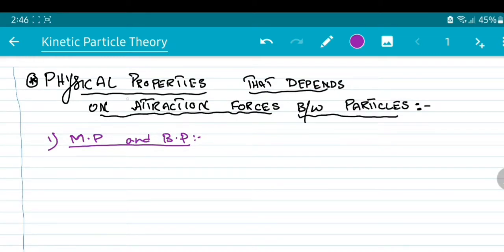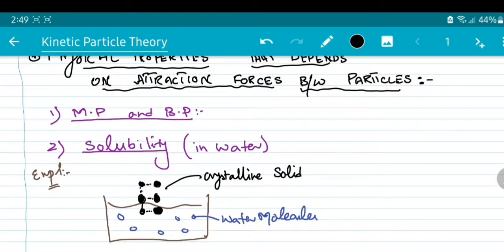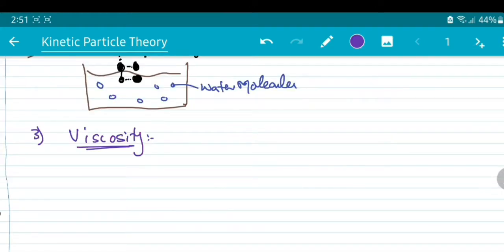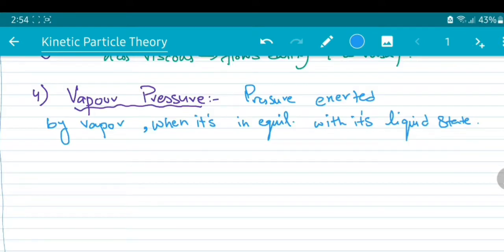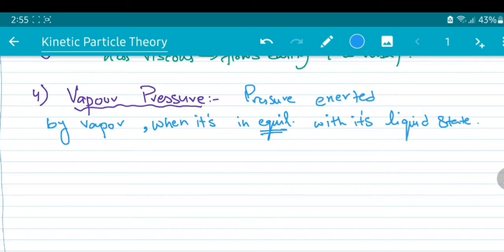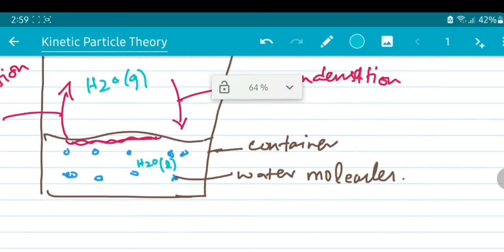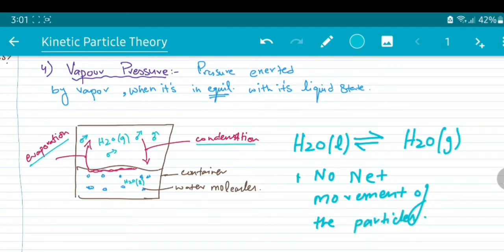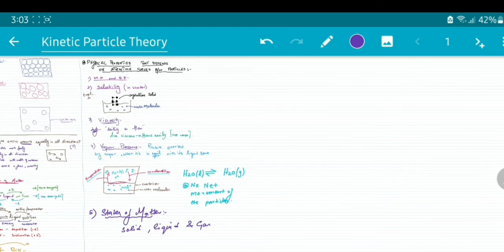Physical Properties VS Attractive Forces Of Particles || IGCSE-CIE CHEMISTRY 0620